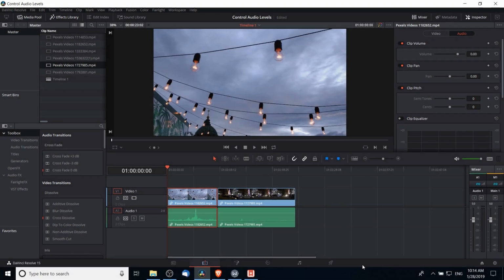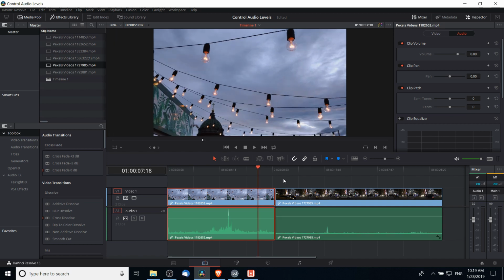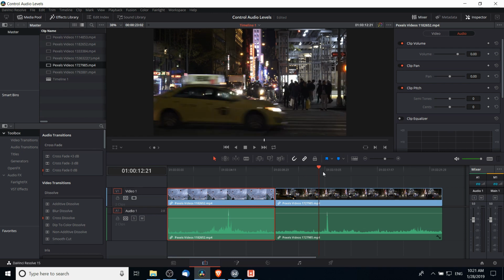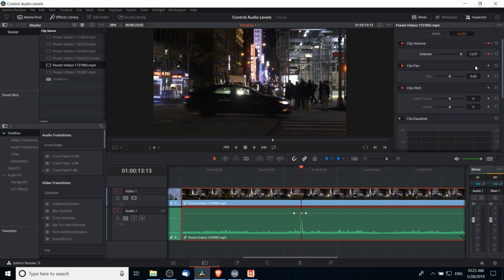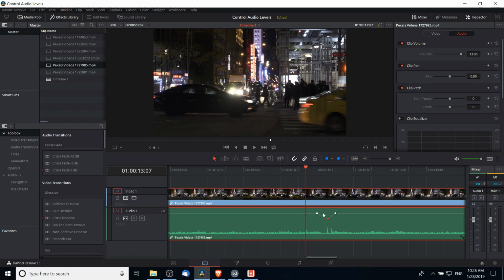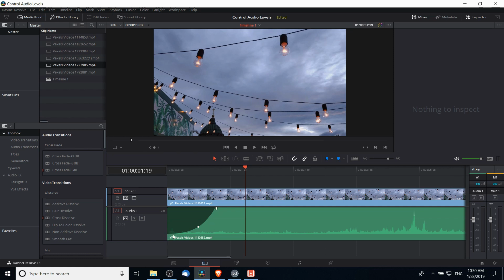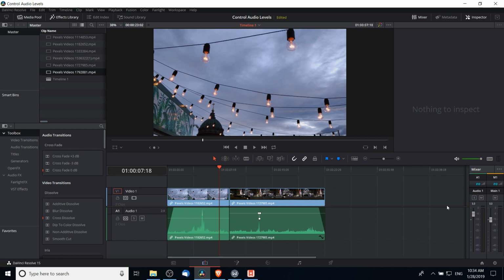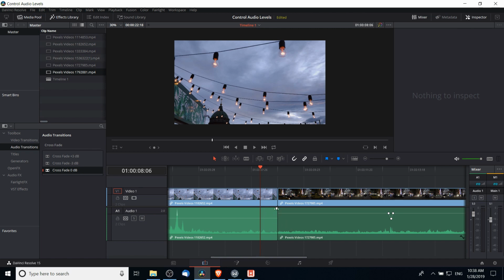How to Control Audio Volume Levels | DaVinci Resolve 15 Tutorial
Raise and lower the volume on individual clips, audio tracks, or your final audio output

Save Money Shopping Online with Honey Extension